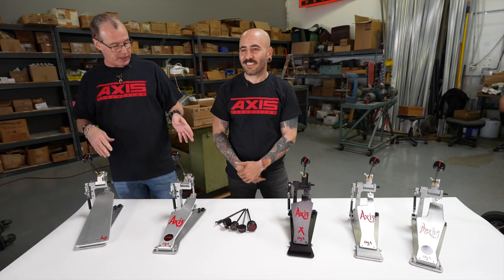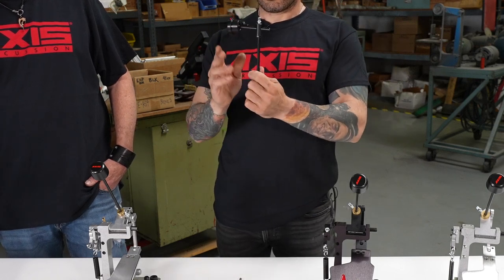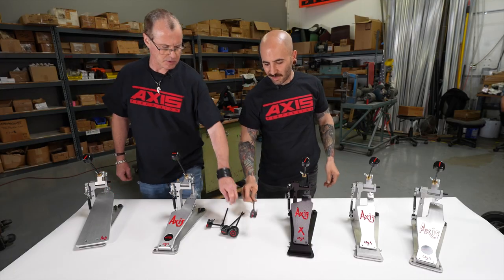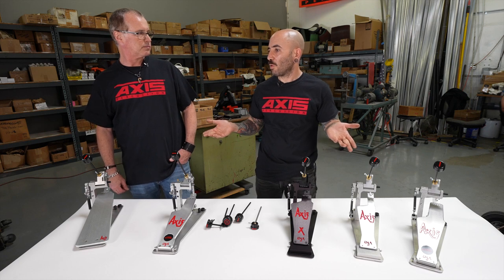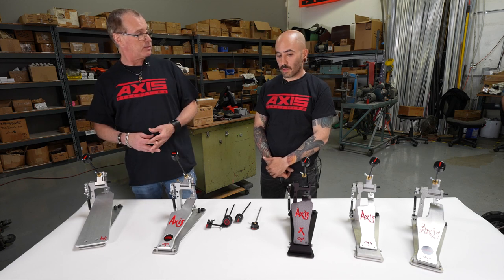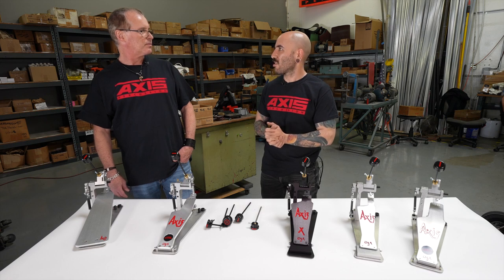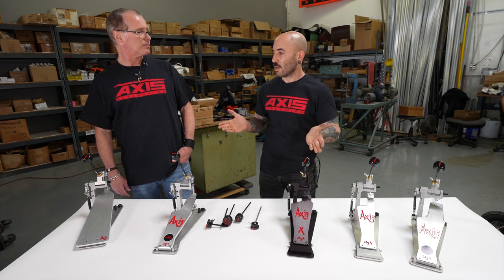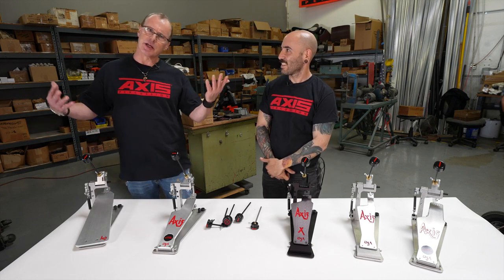Axis Pedal & Drum Co. Beaters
In this Video our Artist Relations Manager Zed Amarin goes over the types of beaters we offer and the main differences between them and also goes over how to adjust and tune your then to your liking.

Filmed and edited by Jonathan Launer at the Axis Percussion Head Quarters in Carson California.